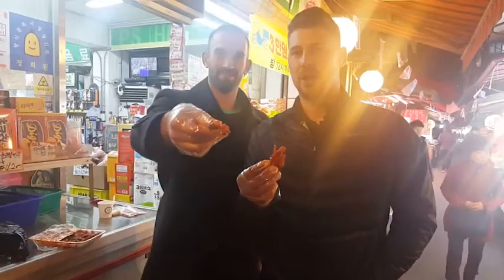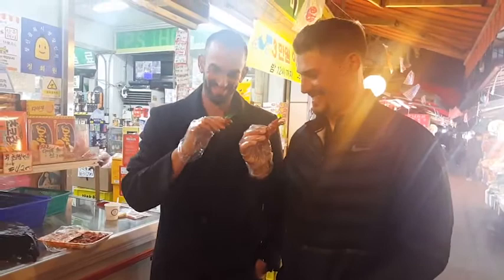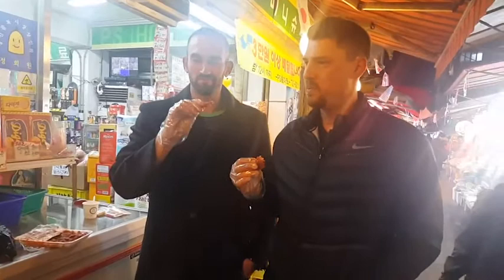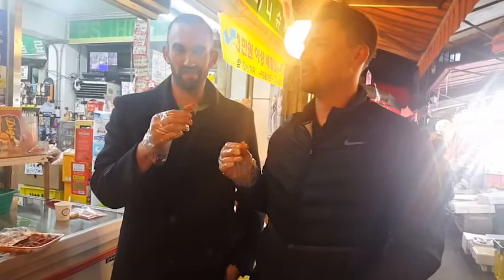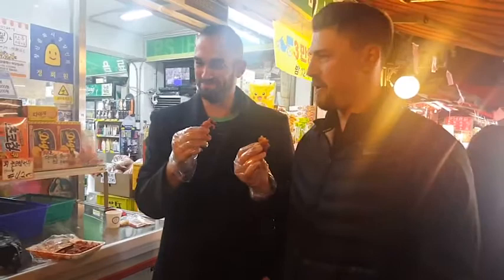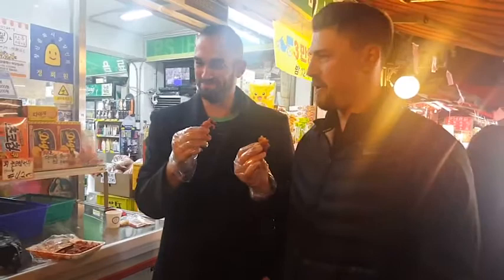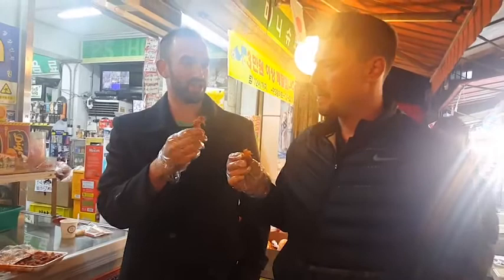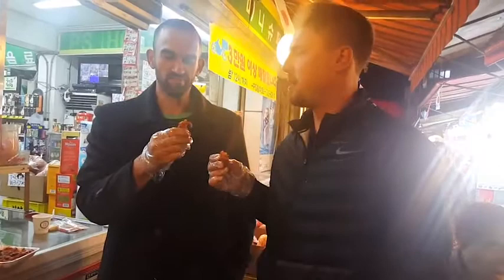WBC Behind The Scenes: Josh Zeid and Ryan Lavarnway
MLB cameras followed batterymates Zeid and Lavarnway on their late night food run in Seoul, South Korea before the 2017 World Baseball Classic.

Video provided courtesy of the World Baseball Classic and Major League Baseball.

baseballEBM is an approved media outlet of Major League Baseball